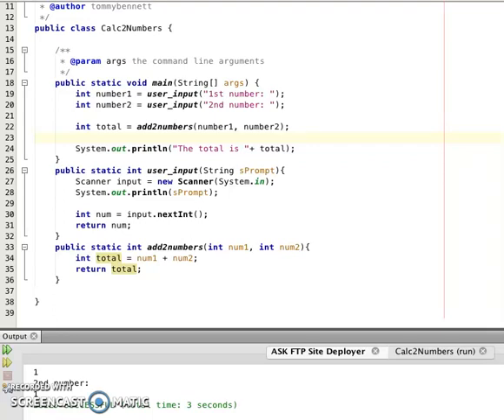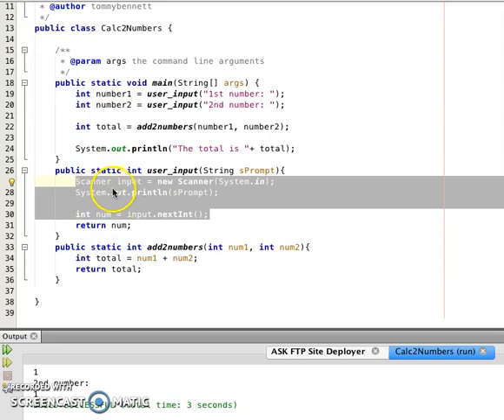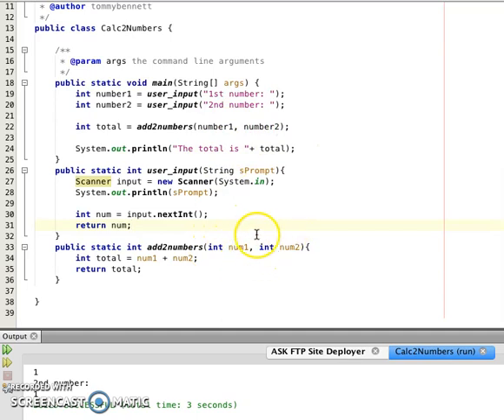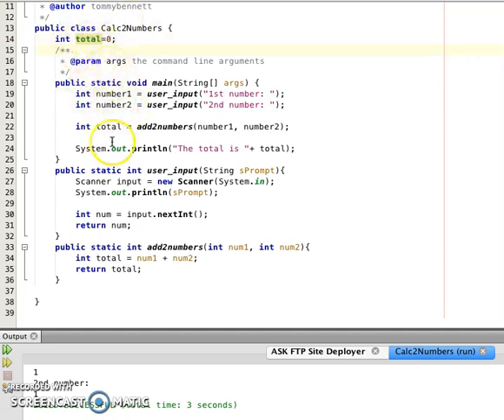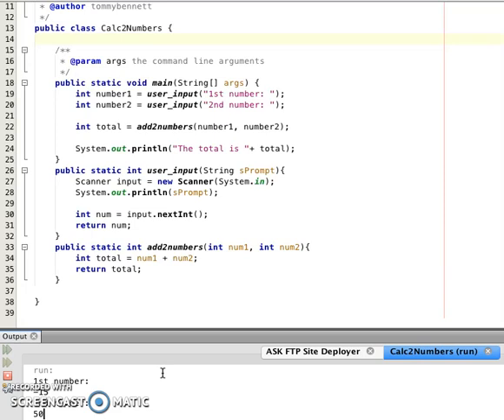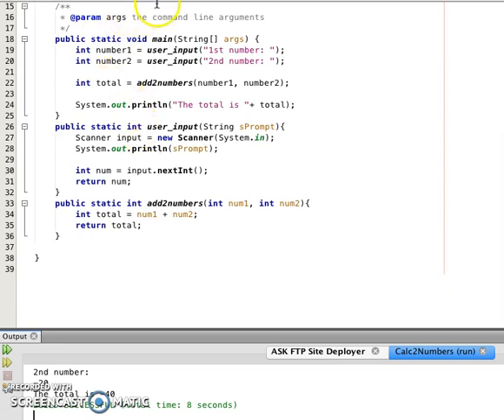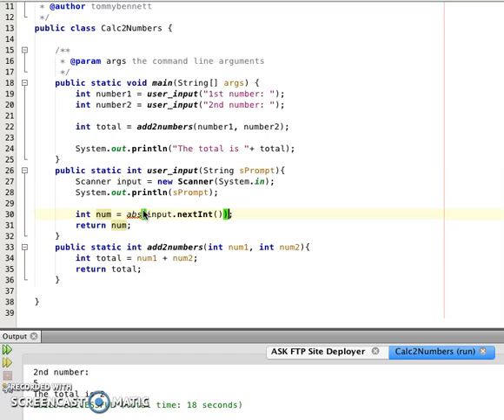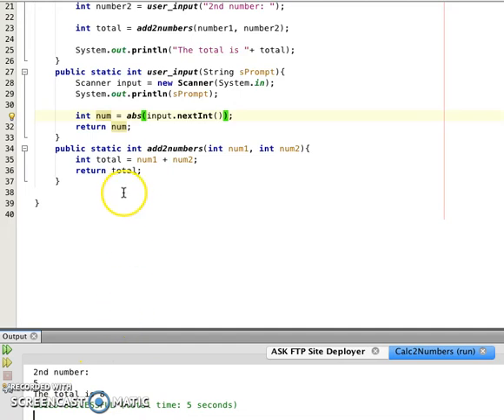Reading Java Code - Program 2 Calc2Numbers - Part 2